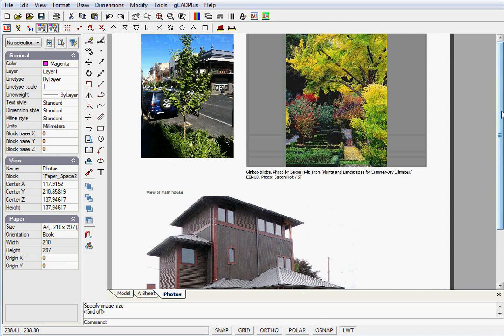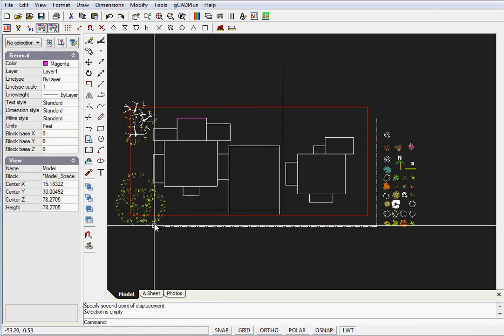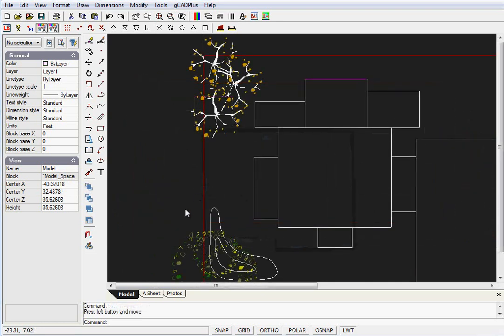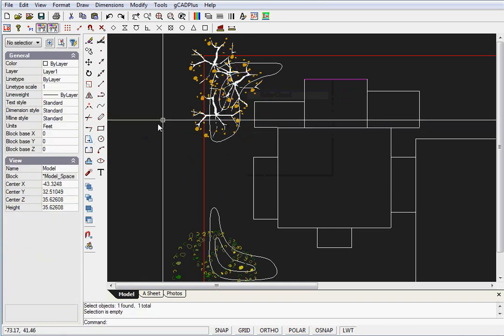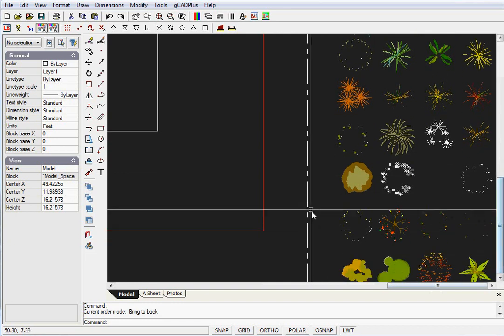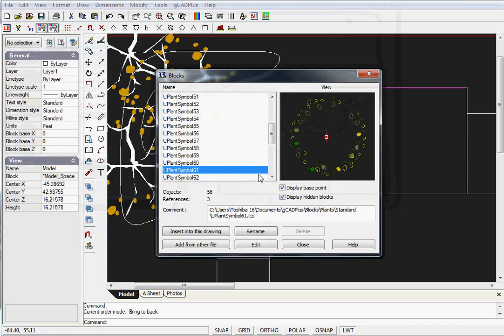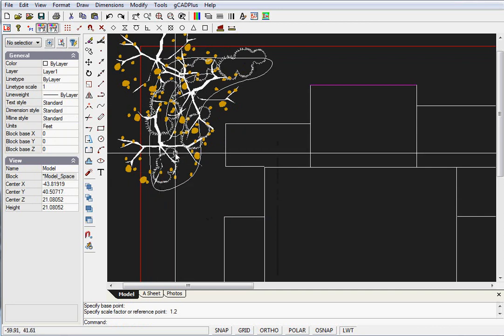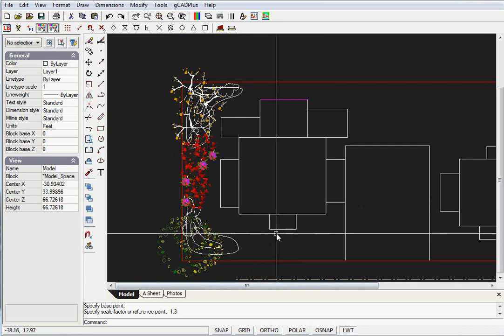Developing a complete landscape design using gCADPlus - Stage 2.